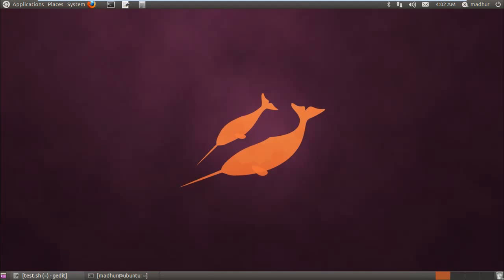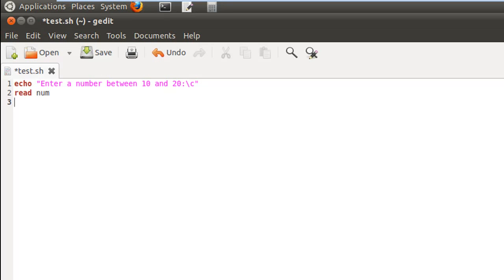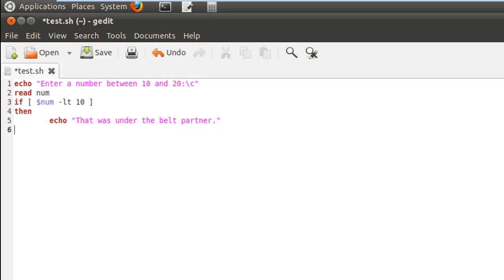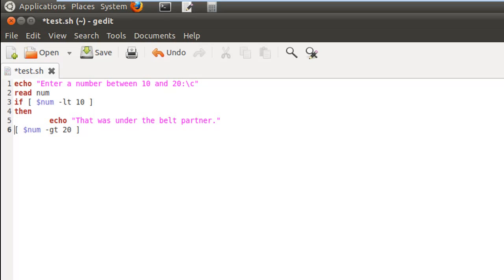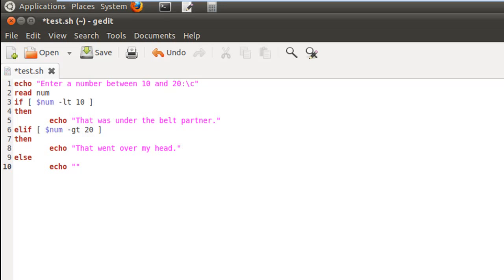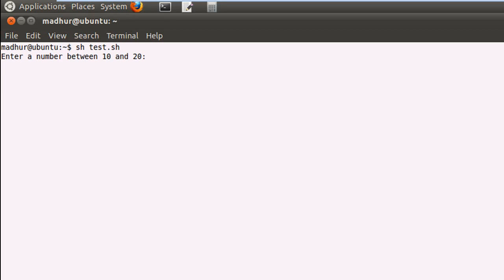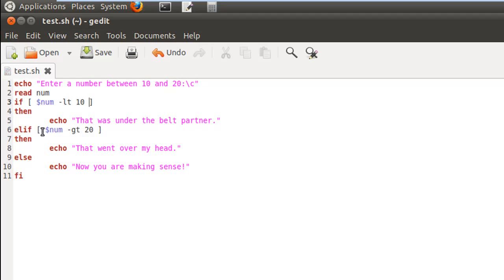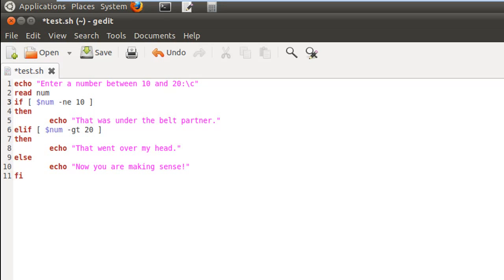Shell Scripting Tutorial 30 Run Checks on Numbers